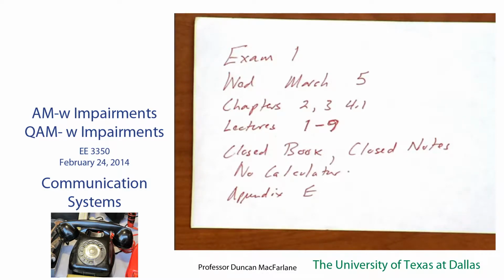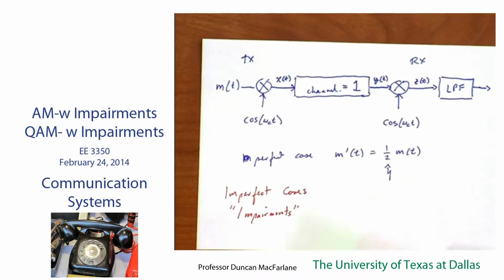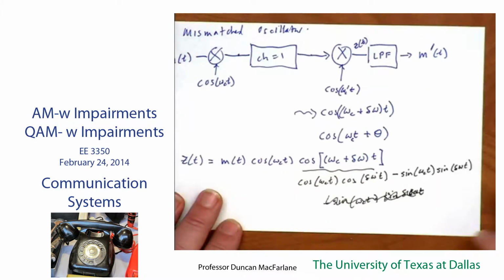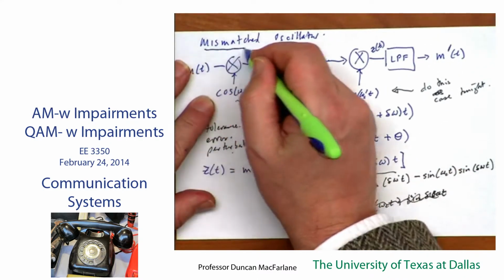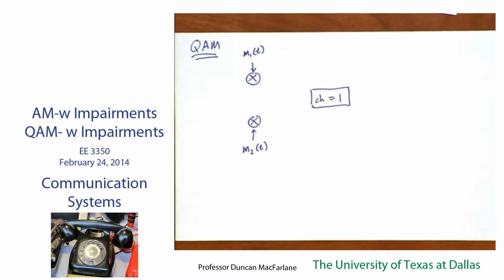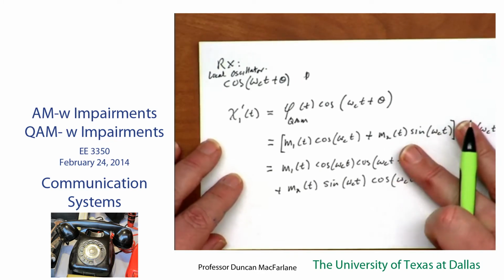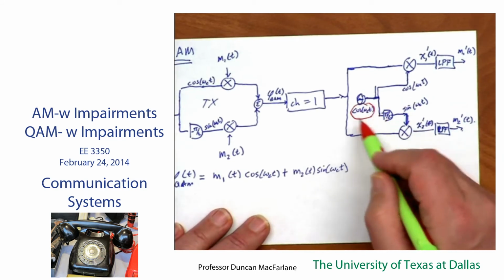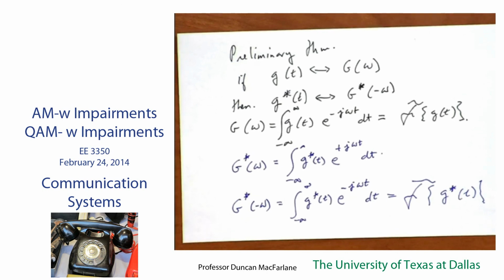Lecture11- AM w Impairments, QAM w Impairments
AM w Impairments
QAM
QAM w Impairments